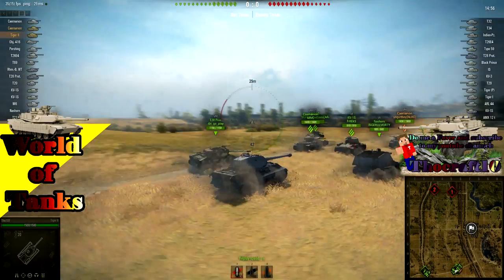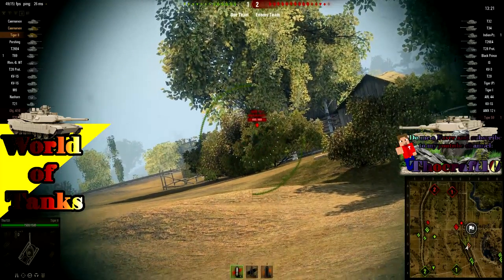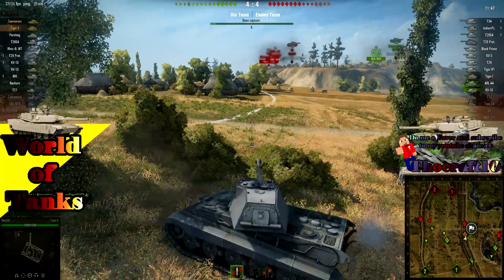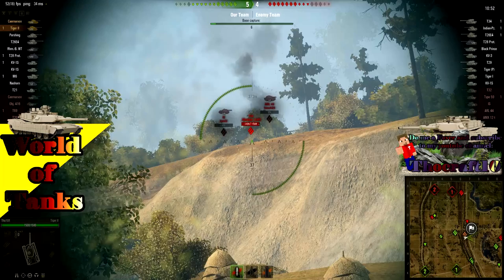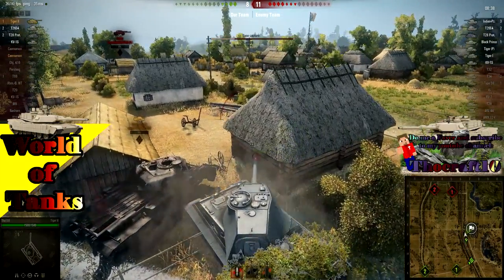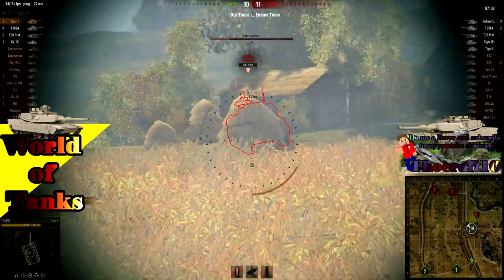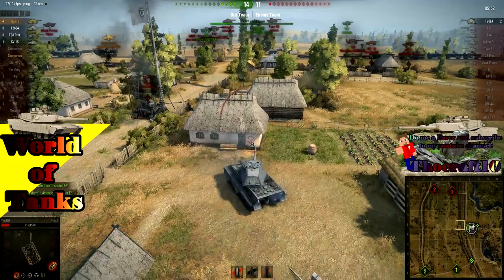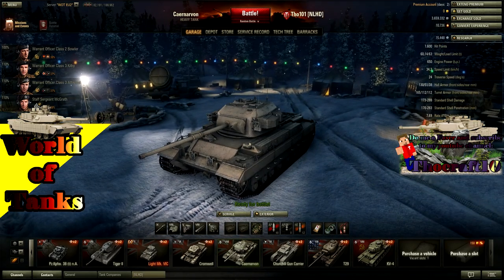World of Tanks - Tiger II, the great defender